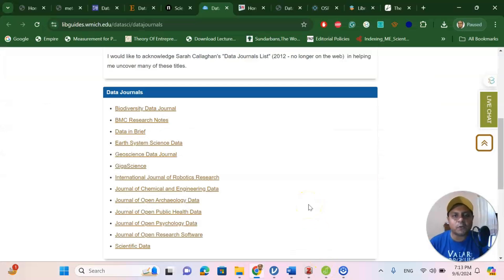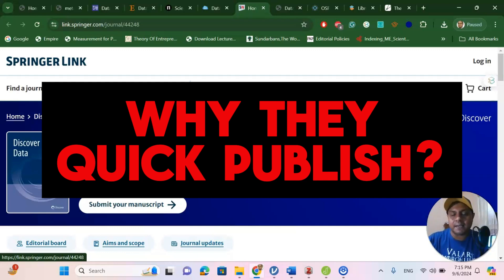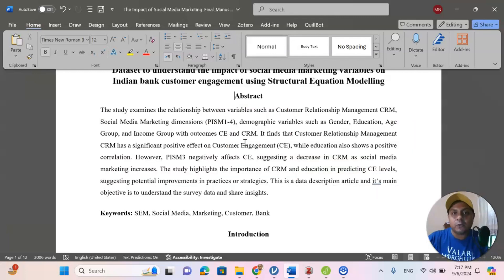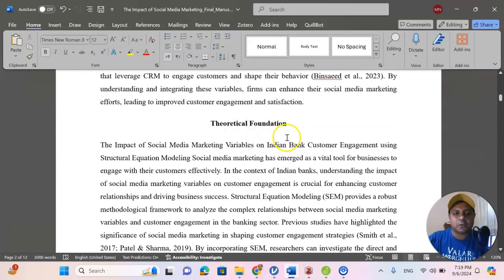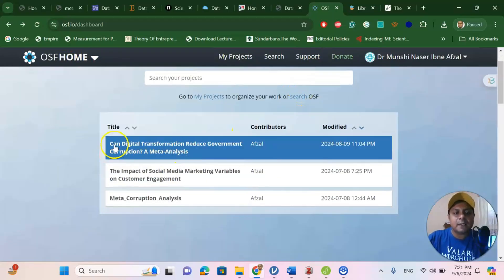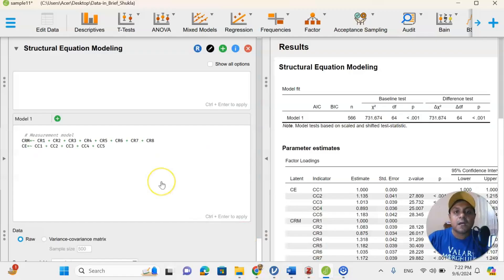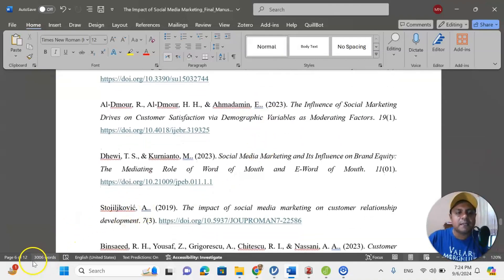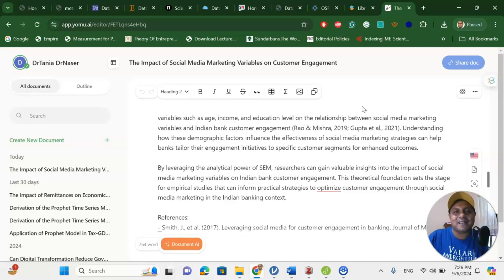Smart Writing, Quick Publishing! Teachers' Day Special! Step-by-Step Technique for Fast Publication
Writing a journal-style article based on data description involves presenting your findings in a structured, clear, and precise manner. Here's a basic outline to guide you, followed by a step-by-step breakdown of what each section should contain.

Structure of the Article:

1. **Title**
2. **Abstract**
3. **Introduction**
4. **Methods/Materials and Methods**
5. **Data Description/Results**
6. **Discussion**
7. **Conclusion**
8. **References**

### 1. **Title**
- Should be concise but informative. It should reflect the key aspects of your data or findings.
- Example: *"Description of Household Income and Expenditure Data in Rural Bangladesh from 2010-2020"*

### 2. **Abstract**
- A brief summary (usually 150-250 words) of the entire paper. It should include:
  - Purpose of the study/data.
  - Key features of the data (e.g., data sources, sample size, collection period).
  - Main insights derived from the data.
  - Significance and potential use of the data.

### 3. **Introduction**
- **Context and Motivation**: Start by providing background information on the topic or the problem the data addresses.
- **Purpose of the Data**: Explain the rationale behind the data collection.
- **Significance**: Why is this data important? Highlight its potential impact in the field.

  **Example**:
  "Economic data is critical for understanding rural development in Bangladesh. In this article, we describe a dataset collected from rural households to examine the patterns of income and expenditure over a decade."

- **Data Collection**: Describe how the data was collected. Was it through surveys, experiments, or archival data? Mention the sampling strategy, data sources, and tools used for collection.
- **Variables**: Clearly explain the variables in the dataset, including their type (e.g., categorical, numerical) and units of measurement.
- **Timeframe and Location**: If relevant, mention the time period and geographical area of the data collection.
- **Data Processing**: Discuss any preprocessing done to clean or manipulate the data (e.g., handling missing data, data transformation).

  **Example**:
  "Data was collected from 1,500 households in 20 rural districts from 2010 to 2020 using structured interviews. Key variables include household income, expenditure, family size, and education level."

### 5. **Data Description/Results**
- **Overview of the Data**: Provide descriptive statistics, including means, medians, standard deviations, etc., to summarize the data.
- **Visualization**: Include tables, graphs, and charts to visually represent key data points.
- **Key Insights**: Highlight interesting patterns or anomalies in the data.

  **Example**:
  - **Data Overview**: "The average household income increased from BDT 20,000 in 2010 to BDT 35,000 in 2020, showing a steady annual growth rate of 5%."
  - **Visualization**: Bar charts for income distribution, line charts for trends over time.

### 6. **Discussion**
- **Interpretation**: Discuss the significance of the data trends. How do they align with or differ from existing literature or theories?
- **Limitations**: Mention any limitations of the data (e.g., sample size, missing data) and how they might affect the analysis.

  **Example**:
  "While the dataset captures trends across rural Bangladesh, it does not account for income disparities between different regions or account for seasonal variations."

### 7. **Conclusion**
- **Summary**: Briefly recap the main findings or features of the data.
- **Future Research**: Suggest how the data could be used for future studies or what further research is needed.

  **Example**:
  "The dataset provides a comprehensive view of rural household income and expenditure over a decade. Future research could explore the relationship between income growth and access to education or healthcare."

### 8. **References**
- Cite any studies, methodologies, or datasets that were used or referenced in your article. Make sure to follow the journal's citation style (APA, MLA, Chicago, etc.).

### Additional Tips:
- **Use Clear, Precise Language**: Avoid jargon unless it's necessary and well-explained.
- **Stay Objective**: Focus on the data itself rather than opinions or speculations.
- **Follow Journal Guidelines**: Each journal has specific formatting and length requirements. Be sure to follow them closely.